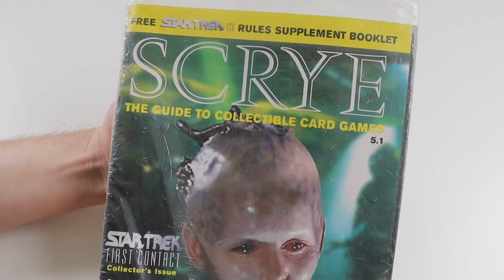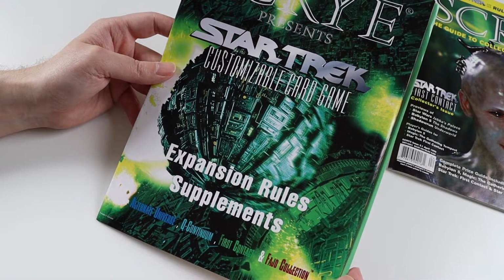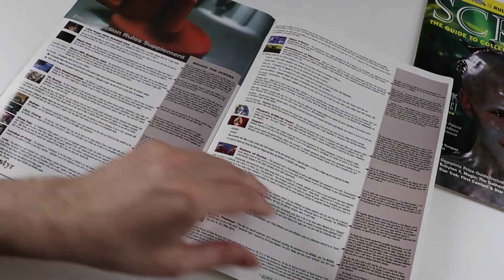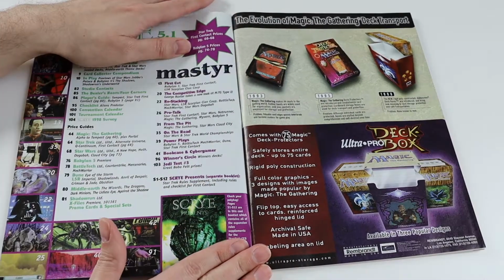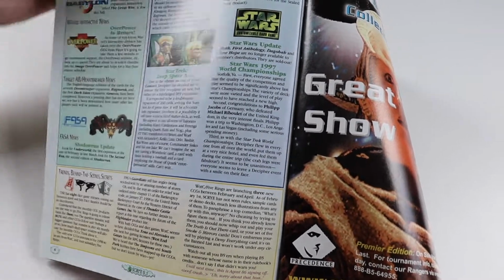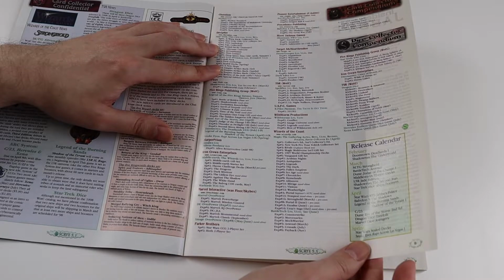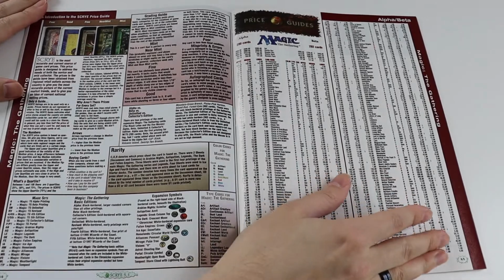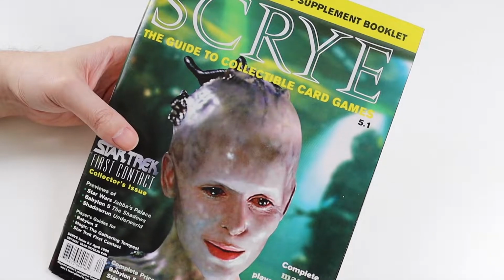What's Inside? - SCRYE Guide To Collectible Card Games (CCG) Magazine 5.1 (April 1998) - Unboxing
SCRYE Magazine Issue 5.1 (April 1998)

Includes:
- Star Trek CCG: First Contact (and other sets) Rules Supplement Booklet
- Babylon 5 CCG Promo Card

What else is inside this vintage CCG card game magazine from the 1990's?...